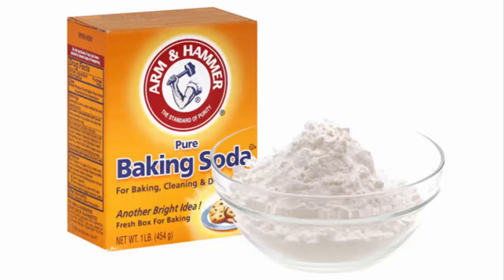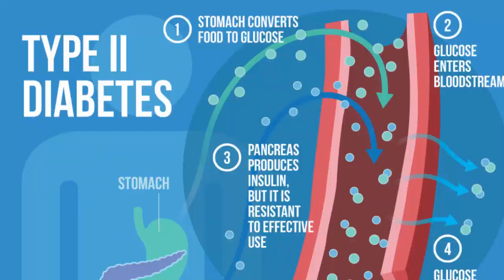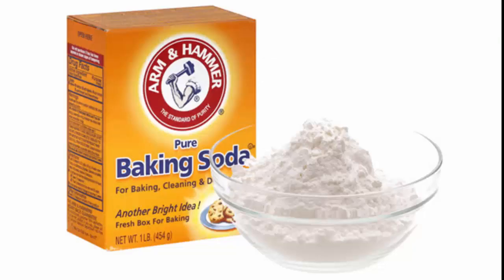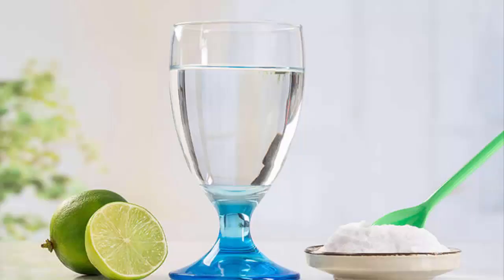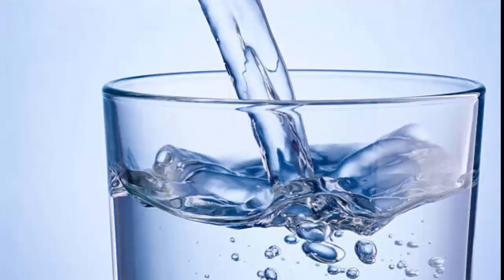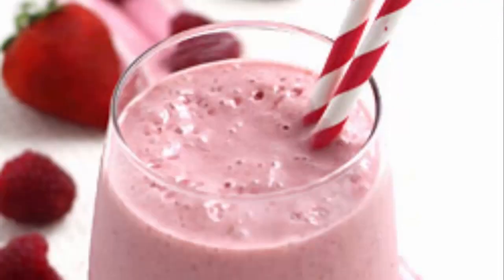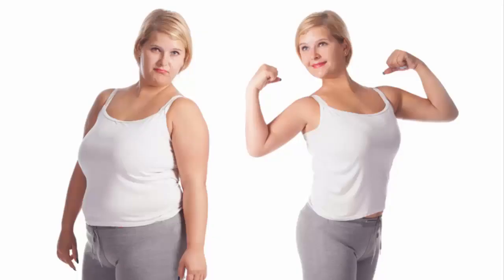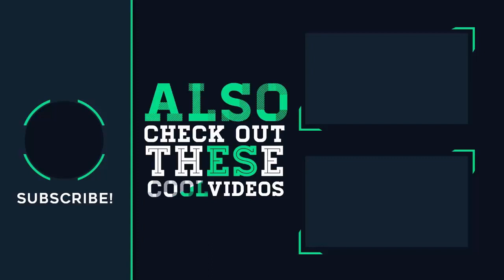How to Lose Weight Quickly Using Baking Soda - 5 Homemade Recipes !!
Fast weight loss is something every woman wants. There are many weight loss programs and diets which promise fast results but the pounds come right back and you end up wasting your money.

In this video we present you the amazing effects of baking soda. We all have it in our kitchens and use it every day. But not many people know how beneficial baking soda actually is.

If you want to have a flat stomach and tight, attractive body, healthy diet and regular exercise are a must. In today’s fast lifestyle, not many people have the time in order to get the desired body. However, baking soda has amazing weight loss effects and can help you speed up your weight loss process.

There are 3 ways in which you can use baking soda to boost your metabolism, burn calories more effectively and lose weight faster.

1: Baking soda, lemon juice and grapefruit

Ingredients
• ½ glass of water
• 1 lemon or grapefruit
• 1 teaspoon of baking soda

Preparation:

Mix all of the ingredients and stir well until they combine. Consume this drink every morning 20 minutes before breakfast.

2: Baking soda and apple cider vinegar

Ingredients
• 1 glass of water
• 2 tablespoons of ACV
• ½ a teaspoon of baking soda

Preparation:

Combine all the ingredients until you create a well-blended mixture. You should drink this beverage on an empty stomach before your breakfast.

3: Baking soda and fruits

Ingredients
• 1 cup of strawberries
• A bunch of fresh mint leaves
• 1 teaspoon of baking soda
• 2 cups of water
• 2 lemons

Preparation:

Mix all of the ingredients and it is recommended to consume this Drink 2 times on a daily basis. You can also add some ice to get a refreshing drink.

For best results, try to avoid sugar and flour consumption, as well as consuming alcohol and processed meat. In addition, consider exercising on a regular basis and you will notice great improvements after a very short period of time.